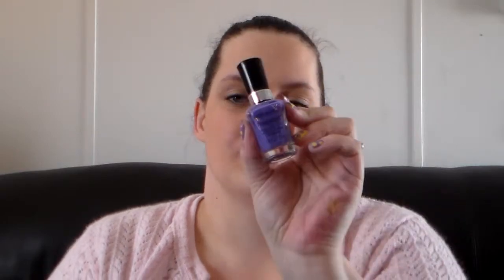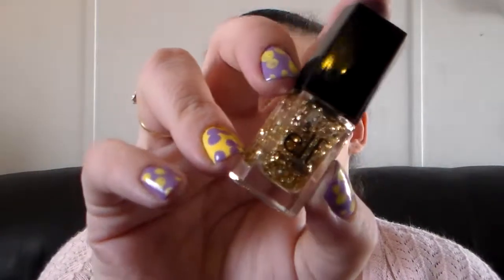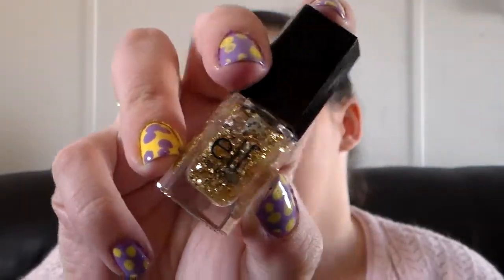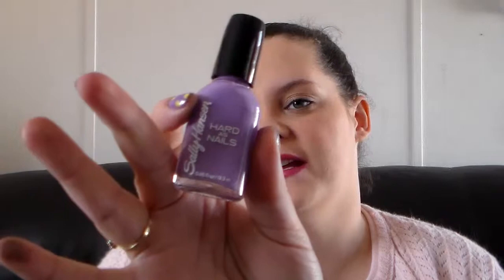March 2013 Polish Picks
I share with you all of the nail polishes I wore in the month of March!

Model City Polish

All items in this video were purchasedby me and all opinions are my own!